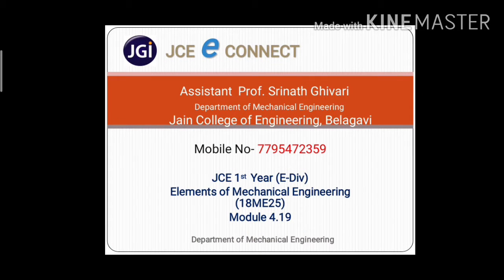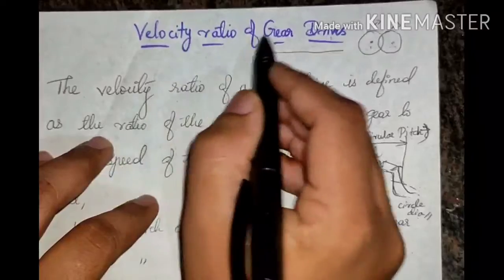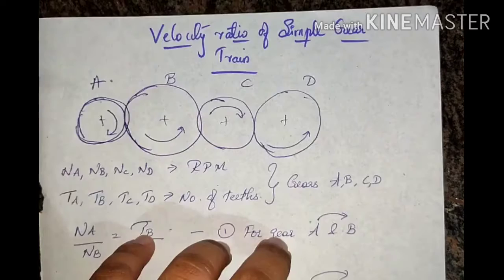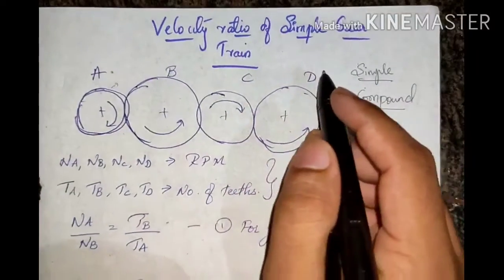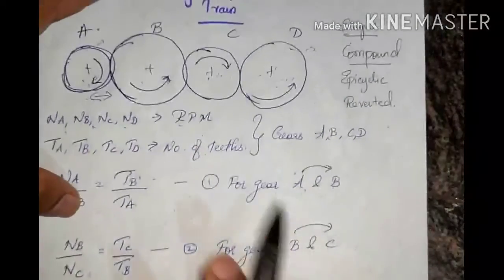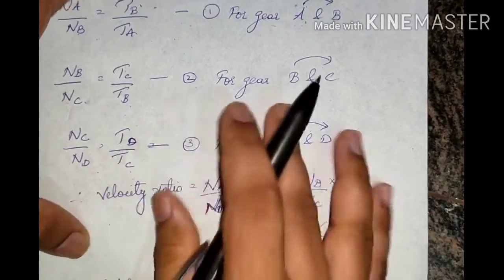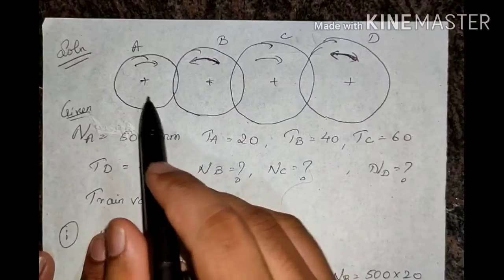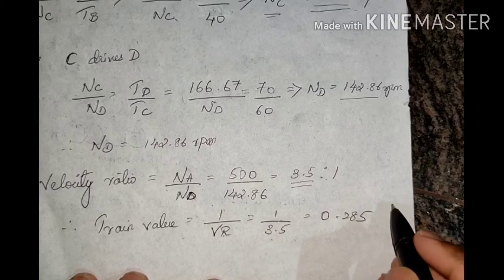JCE 1st year EME 18ME25 ( E- Div) Module 4.19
Velocity Ratio of Gear Drives
Simple and Compound Gear Trains
Numerical Problems on velocity ratio